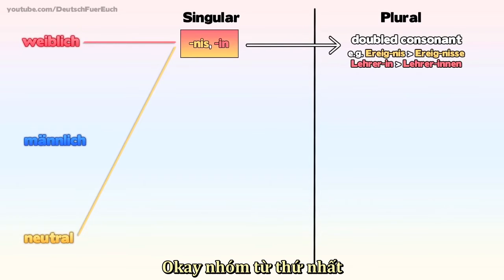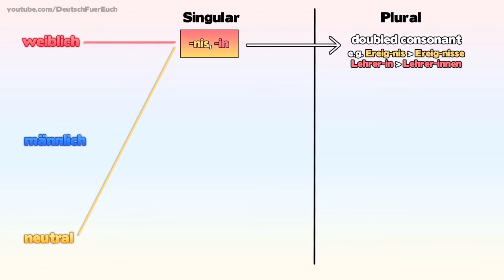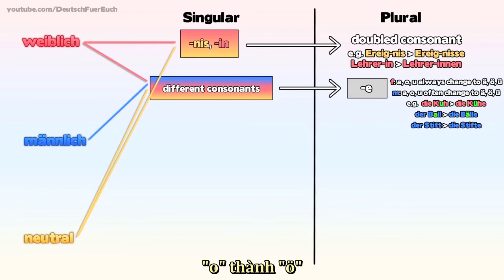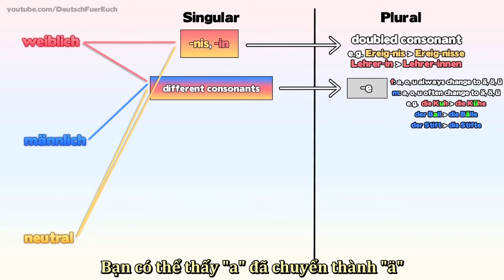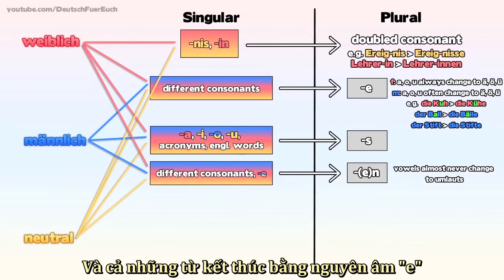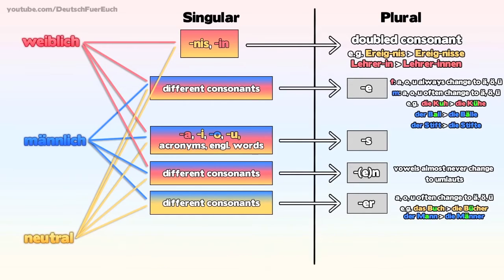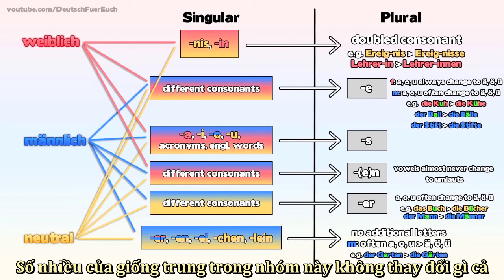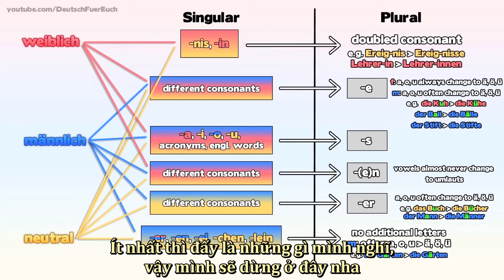Bài 8: Học tiếng Đức với người bản địa: Danh từ số nhiều trong tiếng Đức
Phần 8 series học tiếng Đức cùng Katja.

Phần này sẽ giới thiệu về một mảng rất quan trọng khi học ngoại ngữ, đó là danh từ số nhiều

Học tiếng Đức cực kỳ trực quan với video online, tại sao bạn chưa thử?